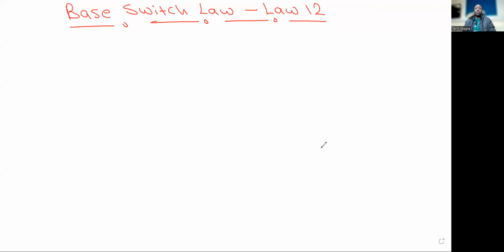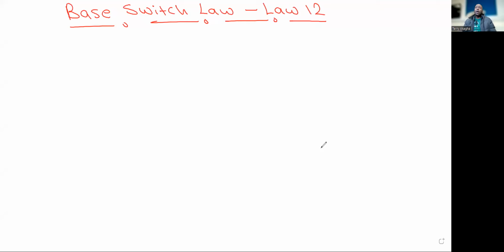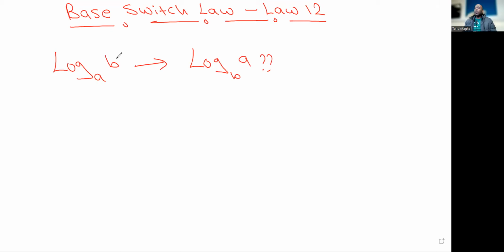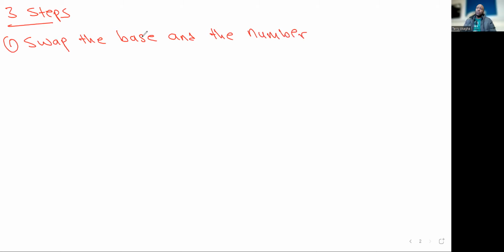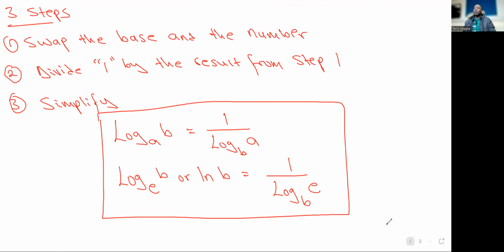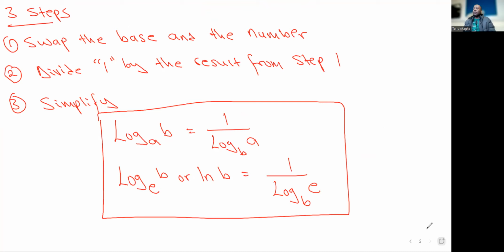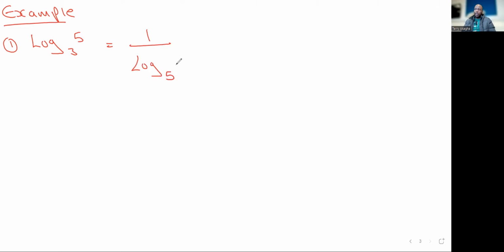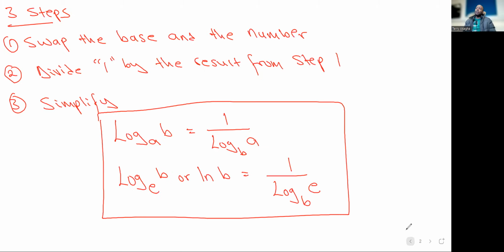13 of 32 - Law 12 - The base switch law - Logarithm